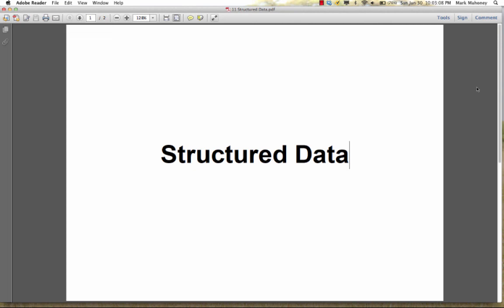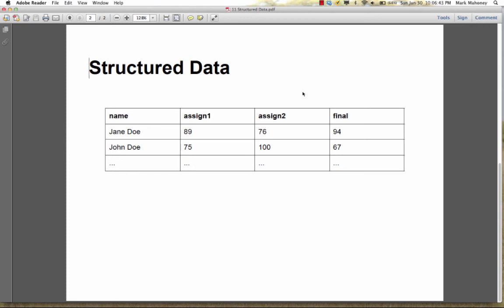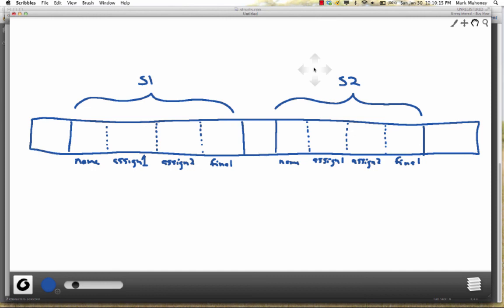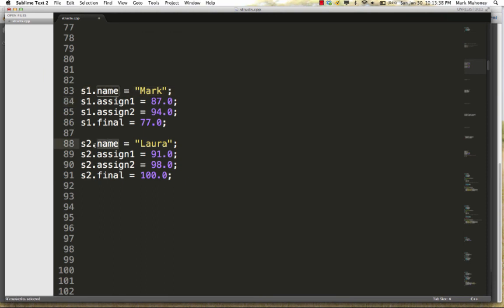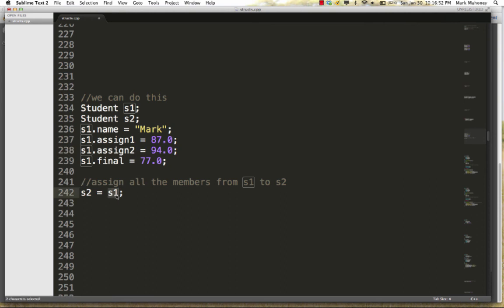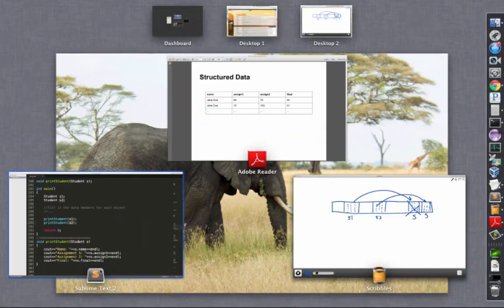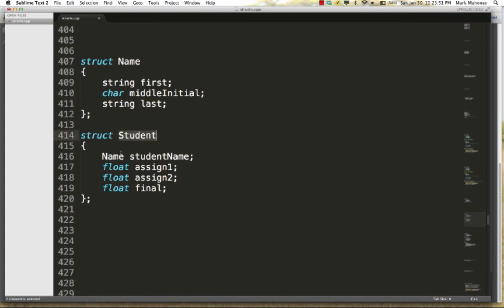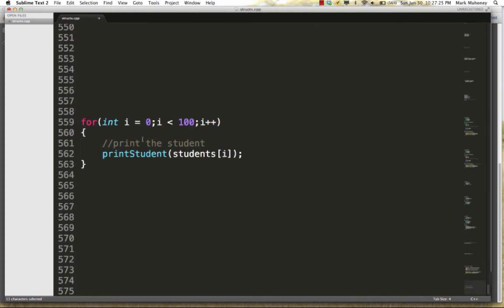11 Structured Data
User defined data type 0:00
Structures 3:02
Aggregate operations 11:34
Passing to a function 14:14
Hierarchical structures 20:14
Arrays of struct objects 21:52